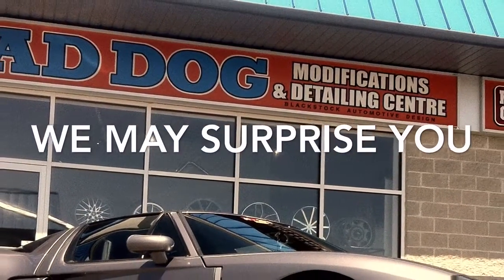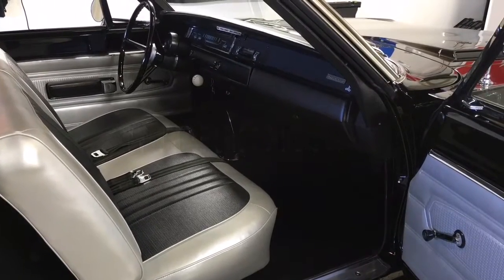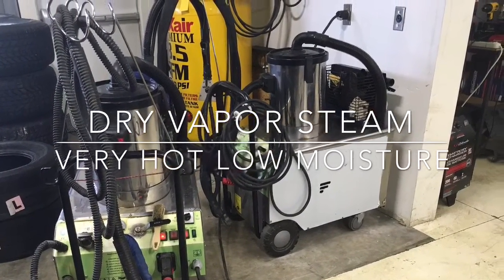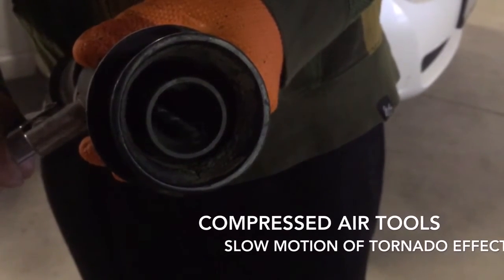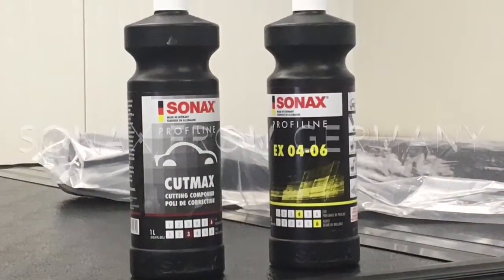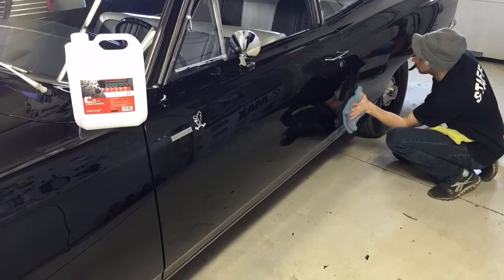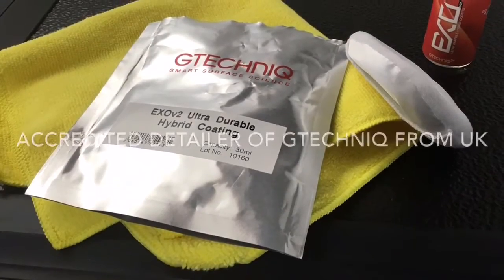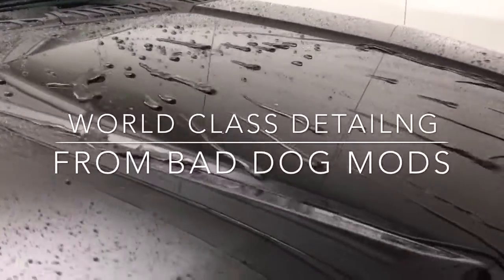Premium Detailing at Bad Dog Mods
In this video we show the techniques, products and equipment that we use to provide premium detailing.  Watch how the best available machines and products happen to be very safe, healthy and yet achieve incredible results. From Dry Vapor Steam and Tea Tree Oil to Italian Polishers.  Located in Orangeville Ontario Canada at 670 Riddell Rd.